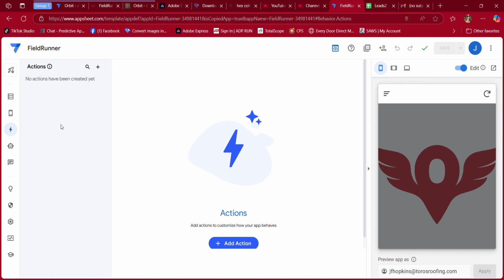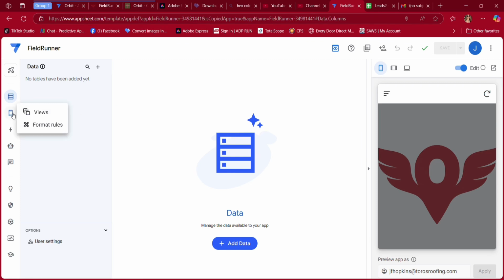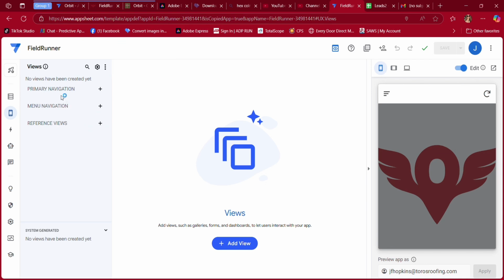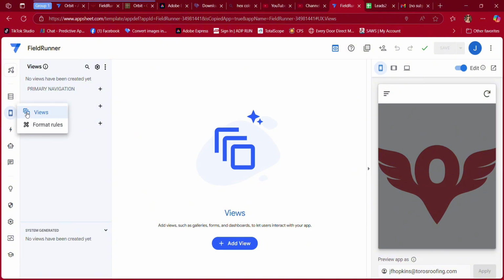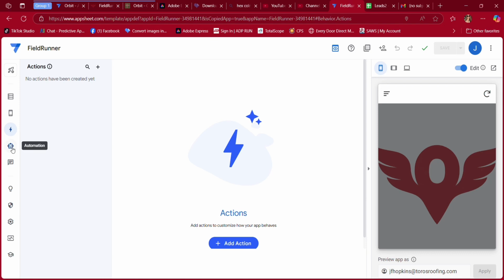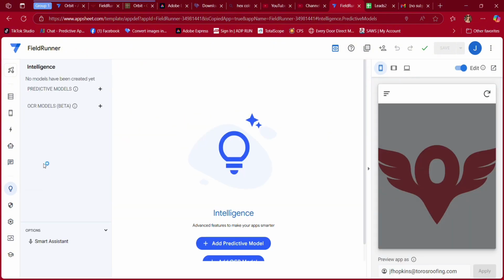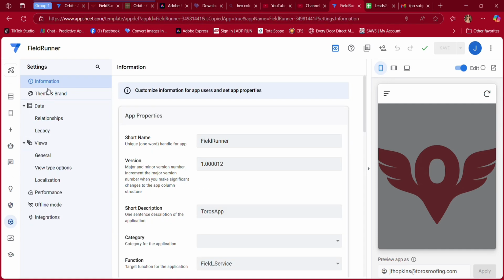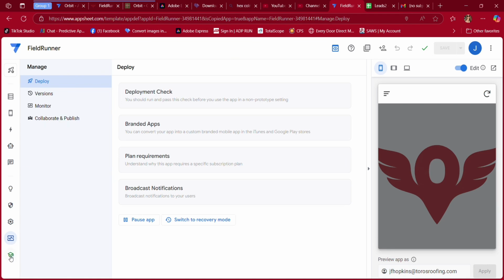BUILD YOUR OWN APP TODAY!